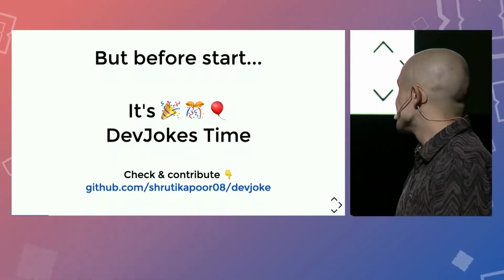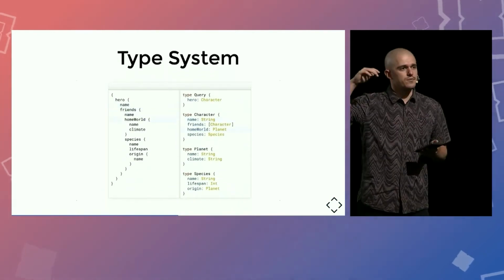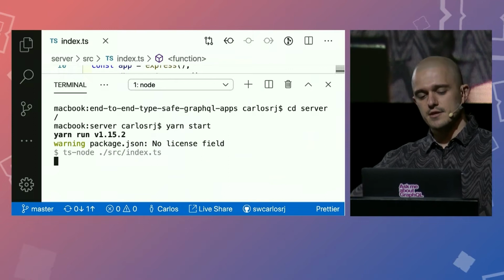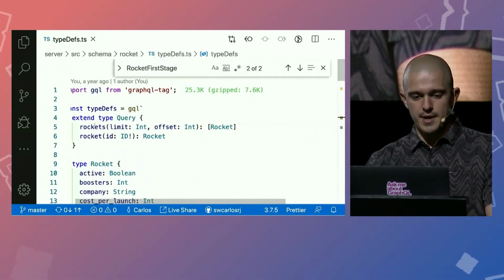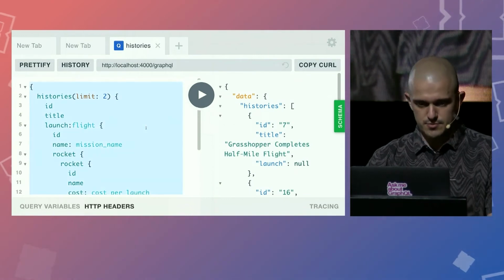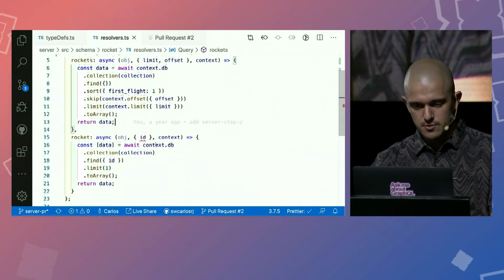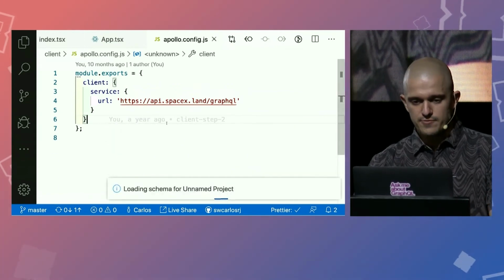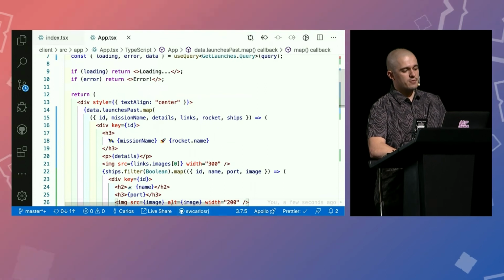End-to-end Type-Safe GraphQL Apps by Carlos Rufo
Discover all the benefits of using GraphQL adding End-to-end Type-Safety to your app with this live-coding talk. At the end of such, you’ll want to refactor your codebase in order to take all the advantages of TypeScript, GraphQL & React working together on a SpaceX demo 🚀

0:00 | Introduction and Speaker Announcement
0:56 | Welcoming Carlos Rufo
1:19 | Introduction and Kudos to JavaScript Bangkok
2:22 | About Carlos and Today's Agenda
3:06 | Dev Jokes
4:31 | Introduction to GraphQL
5:08 | Why GraphQL? Comparison with REST
7:44 | Why TypeScript Loves GraphQL
9:12 | Live Coding: GraphQL API and Testing (Server-Side)
10:03 | Generating a REST API with GraphQL Schema
11:16 | GraphQL Server Setup and Context
12:12 | GraphQL Schema: Single Source of Truth
13:51 | GraphQL Resolvers: Fetching and Returning Data
14:48 | GraphQL Playground Demo: Introspection and Avoiding Over/Under-Fetching
17:30 | Tooling and TypeScript
18:01 | Evolving the API: Adding rocketByName Query
19:56 | Using TypeScript to Maintain API Consistency
22:34 | Live Coding: Client-Side with React and Apollo
24:00 | Client-Side Setup and Data Display
25:23 | Adding Ships to the UI: Developer Experience with GraphQL
28:26 | Wrap Up and Call to Action

Recorded by LiveTubeX and published by Creatorsgarten.